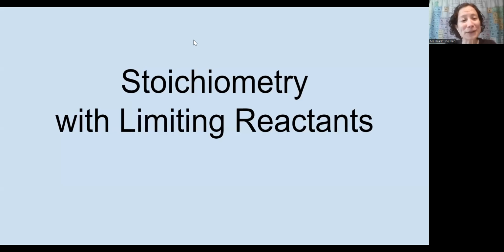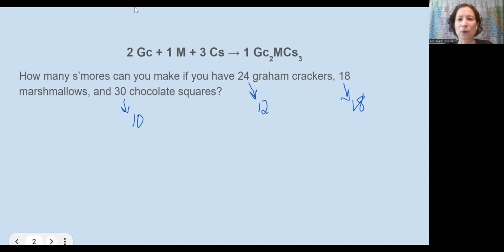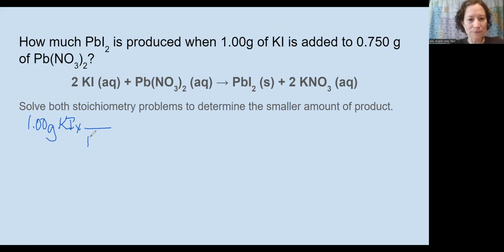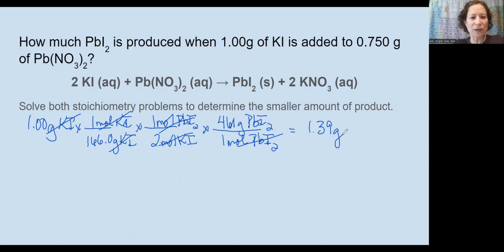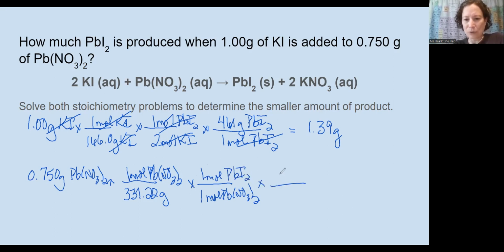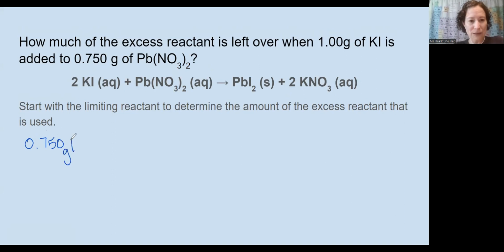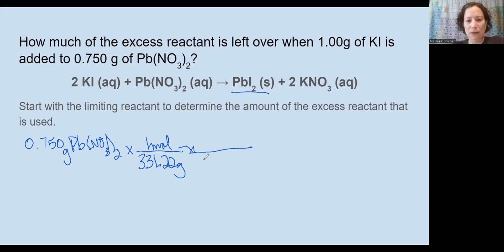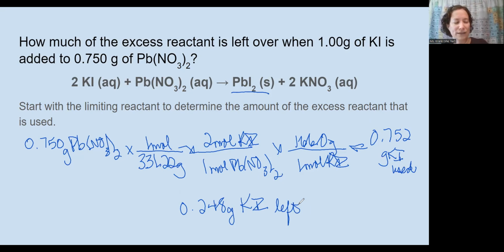Stoichiometry with Limiting Reactants